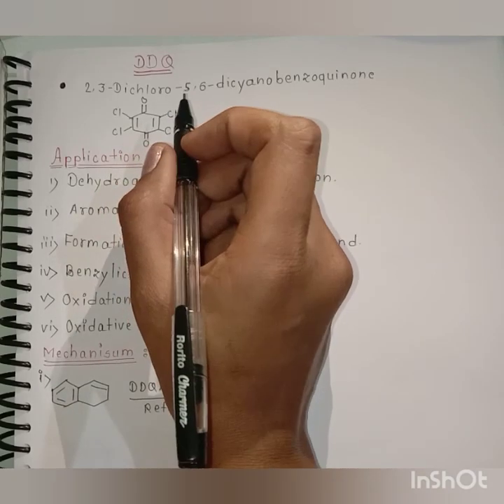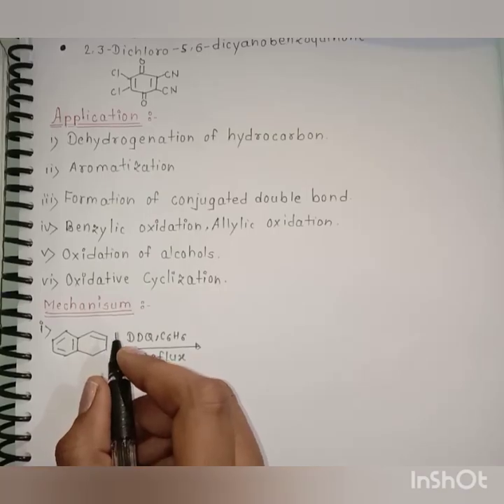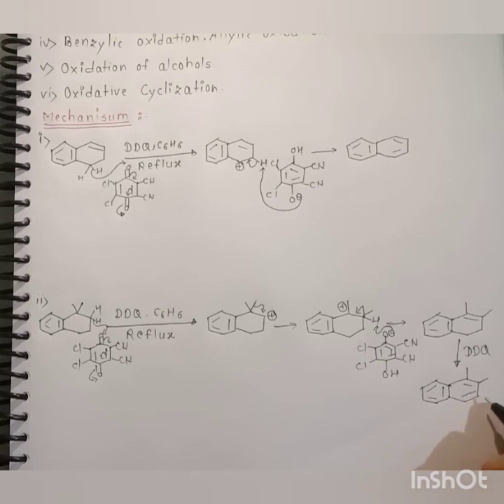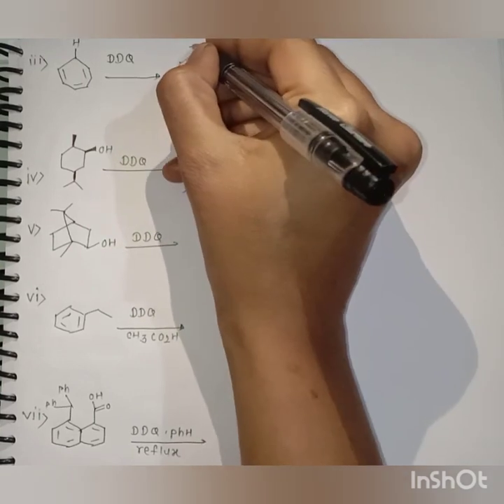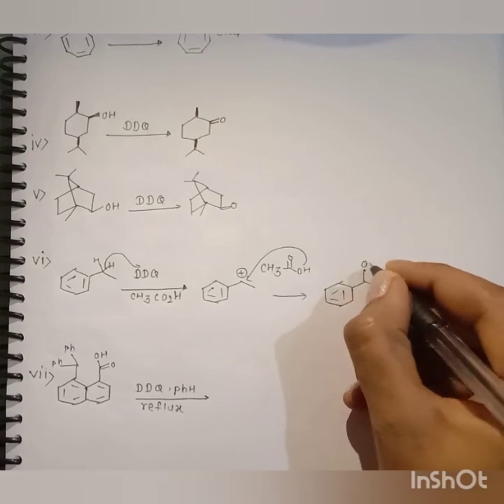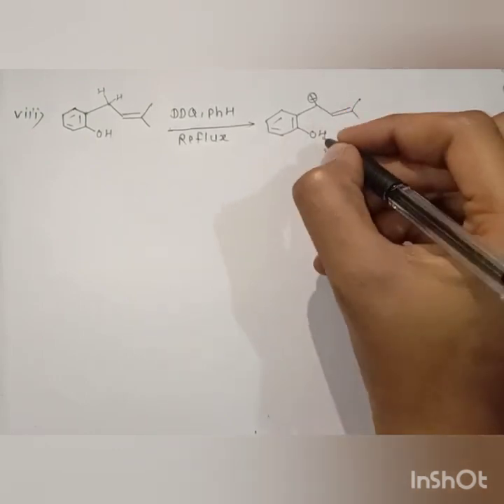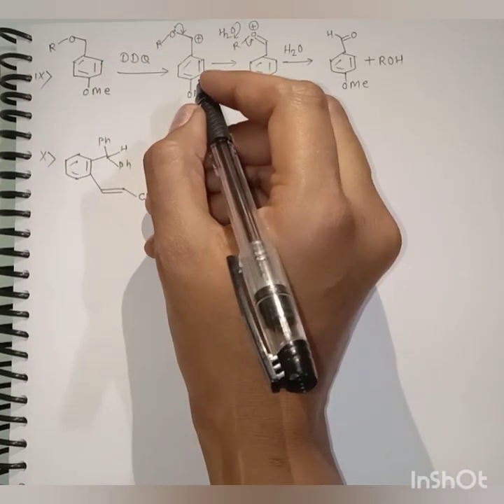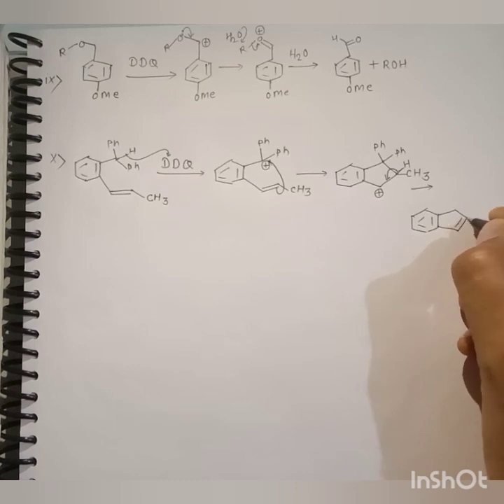DDQ by Priyanka mam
In this video I have discussed the structure and applications of the  reagent DDQ in very much detail.